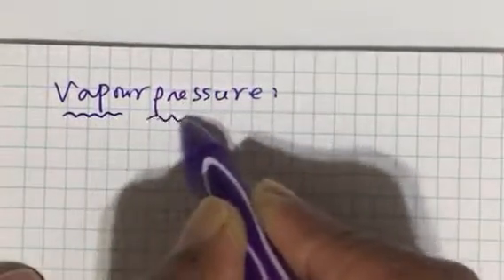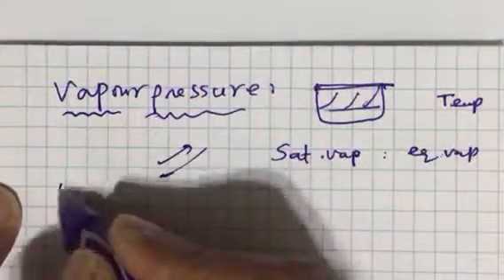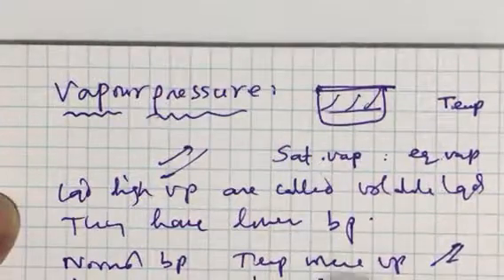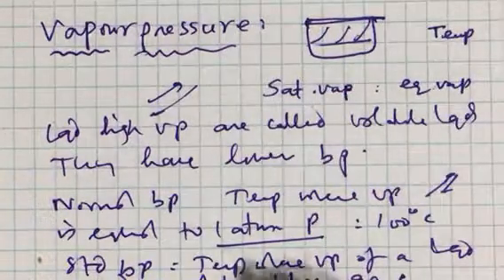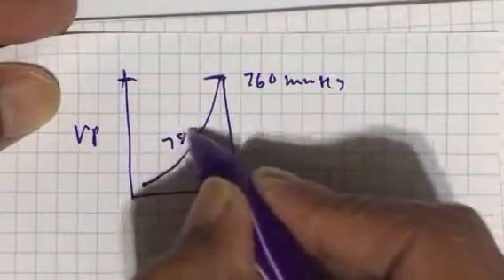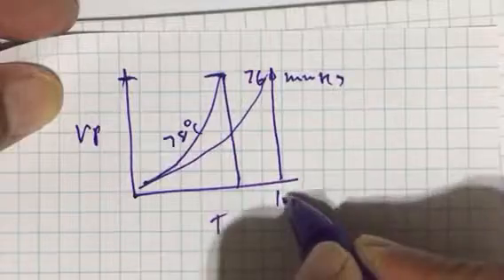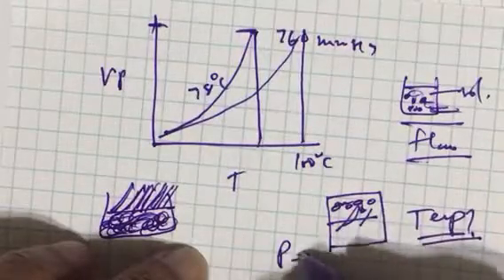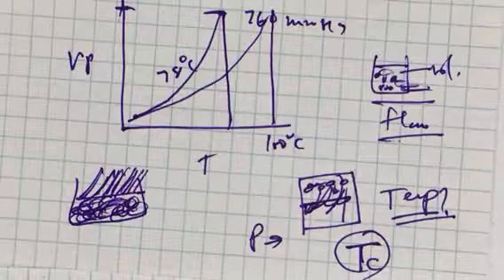Vapour pressure FOR NEET,Advanced place ment,IIT JEE.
Vapour pressure its significance